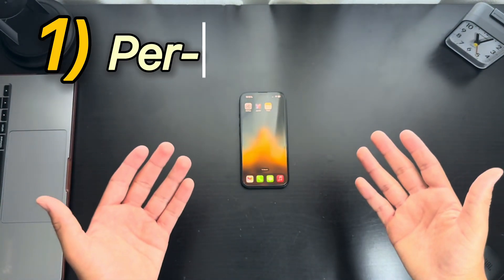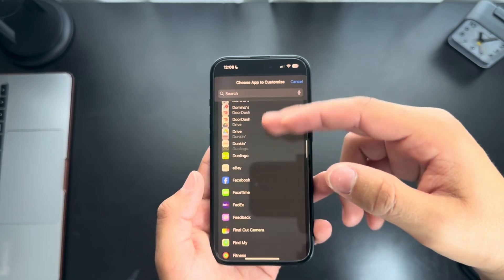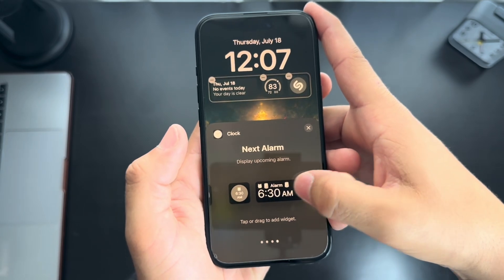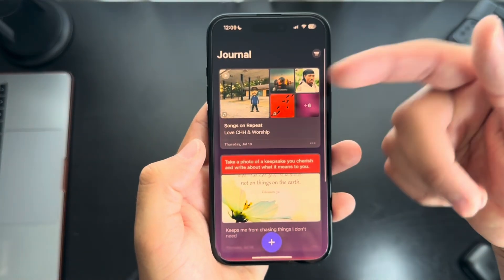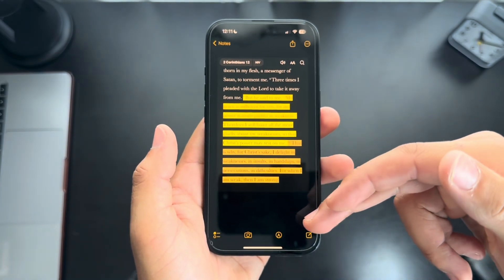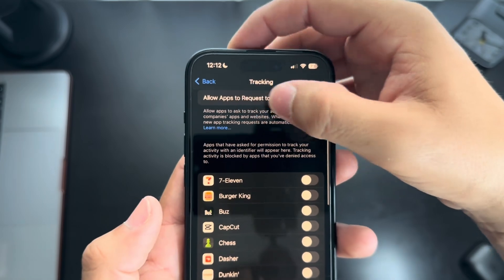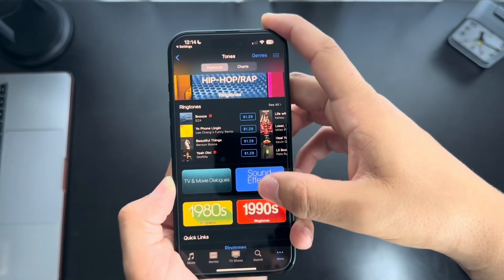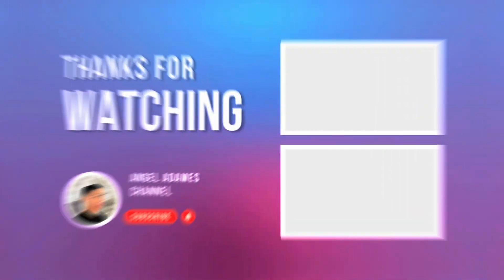Ultimate iPhone Customization Tips for iOS 17+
Many features aren't being used to their full potential regarding personalizing your phone to its fullest potential, and this video is a start to you customizing your phone in unique ways to make it distinctly yours.

From per-app settings, to lock screen widgets, and more, I will show you 5 different features you can use on your phone!

Timestamps:
00:00 - Intro
00:23 - Per-App Settings
01:36 - Lock Screen Widgets
02:44 - Journaling/Notes
04:10 - Location Services
05:12 - Sounds & Haptics
06:21 - Outro